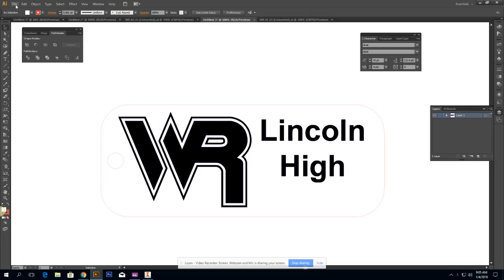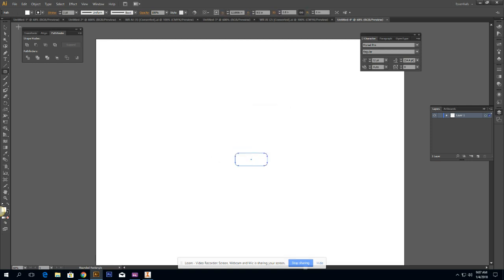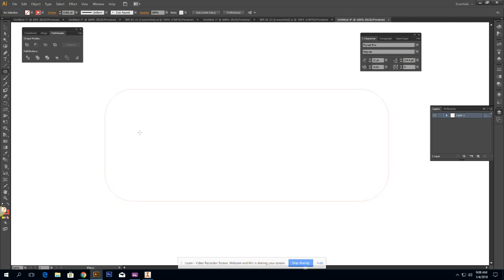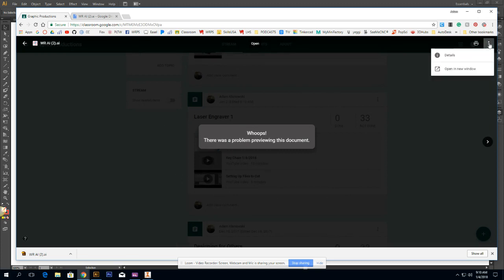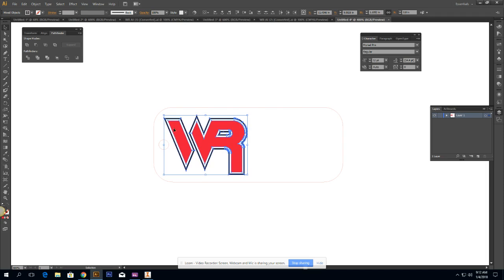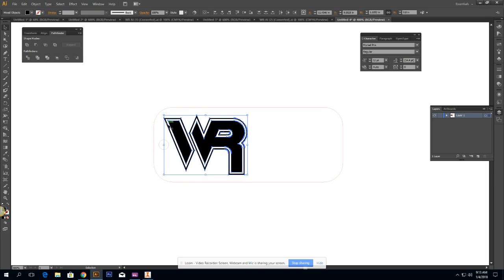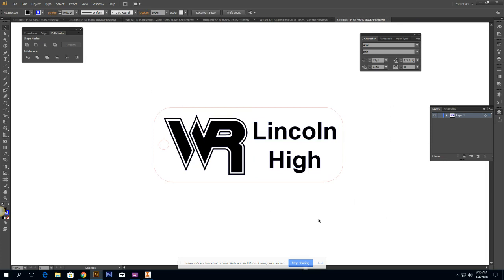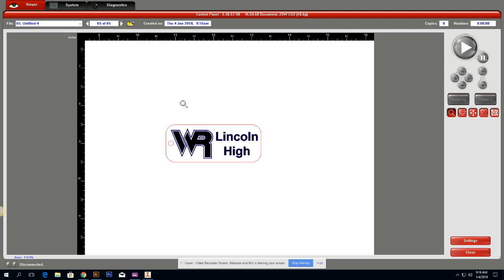WR Key Chain 1/4/2018b